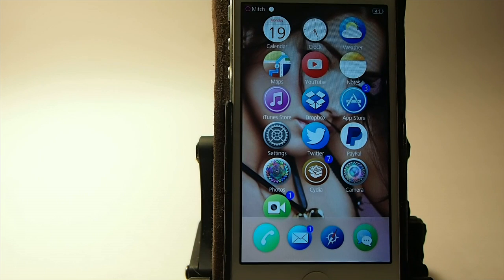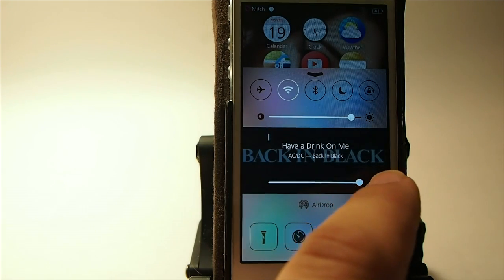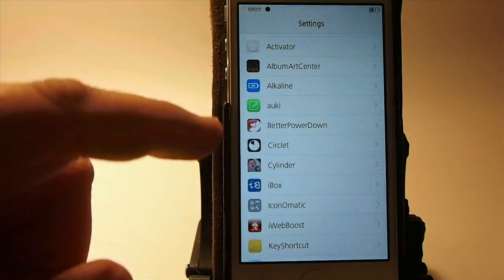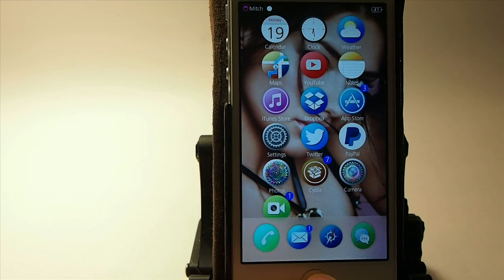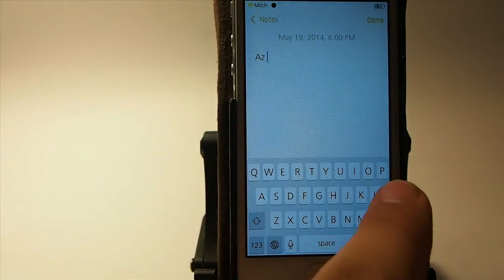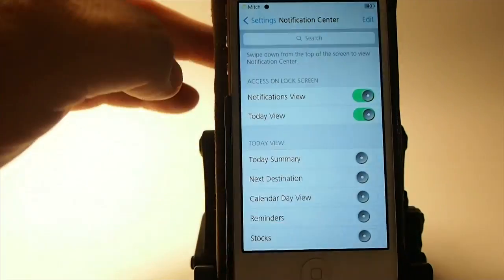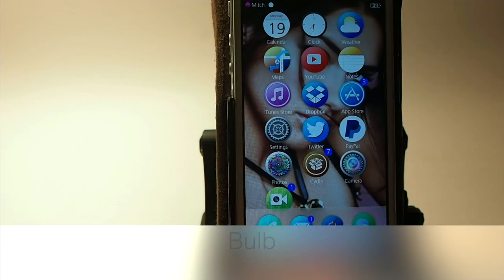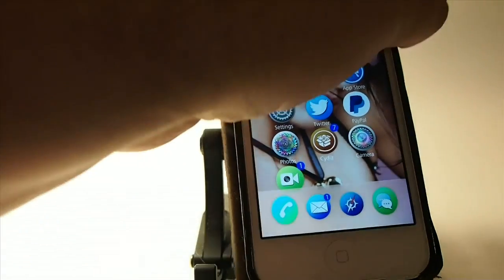Best [Five Free iOS 7] Cydia Tweaks May 19, 2014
Top 5 Free iOS 7 Cydia Tweaks May 19, 2014

SOCIAL US